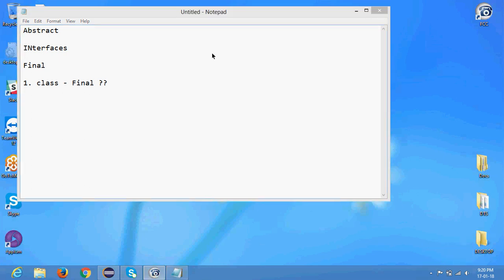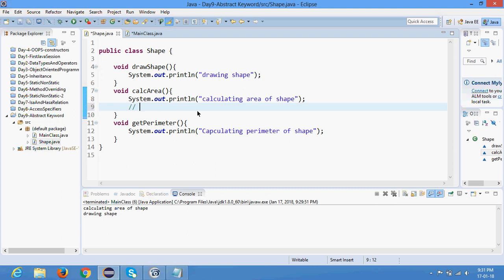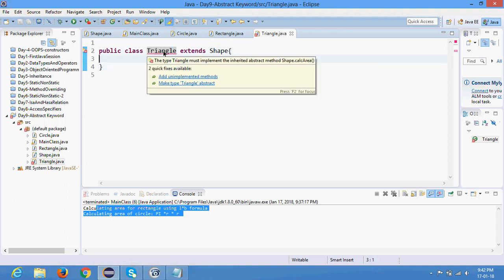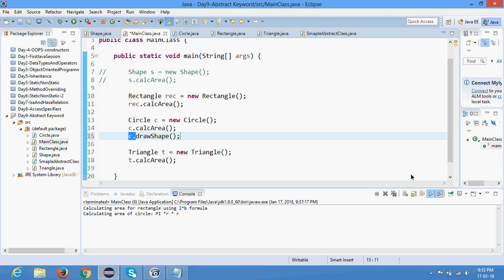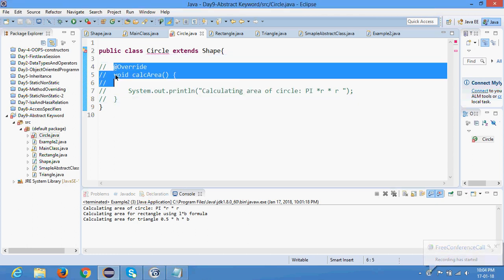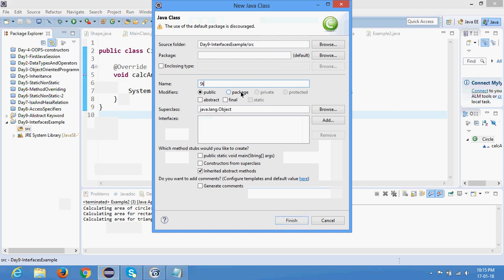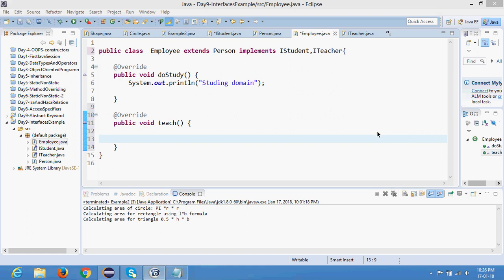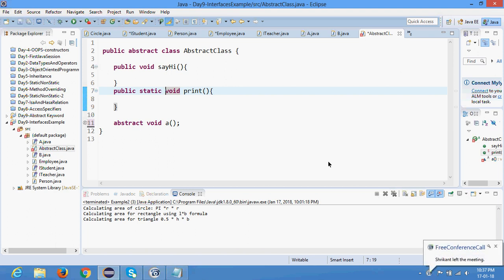O3 Day 9 Abstract Methods, Classes, Interfaces